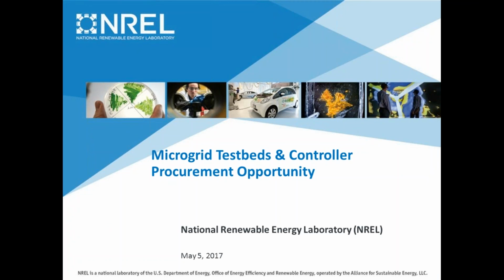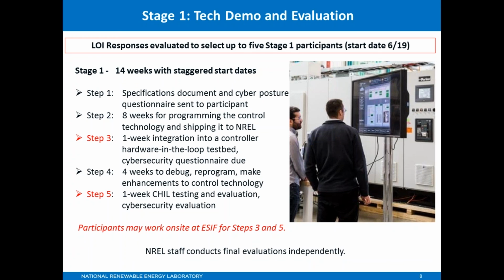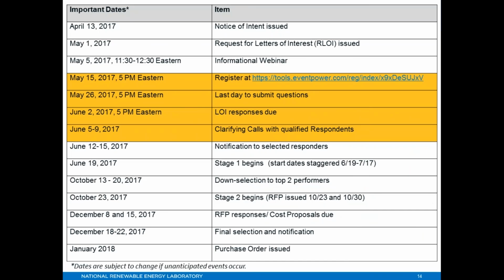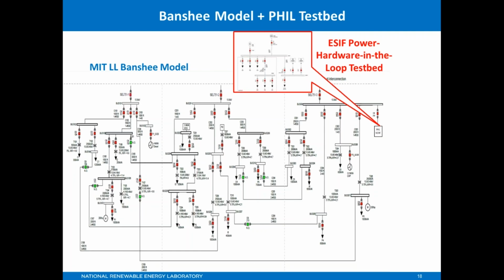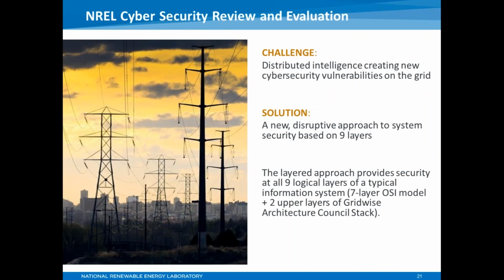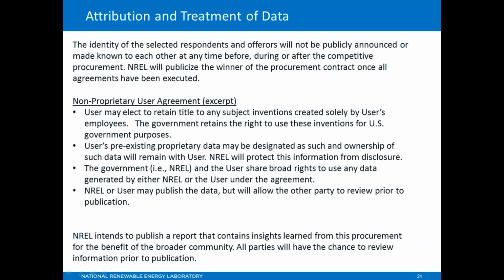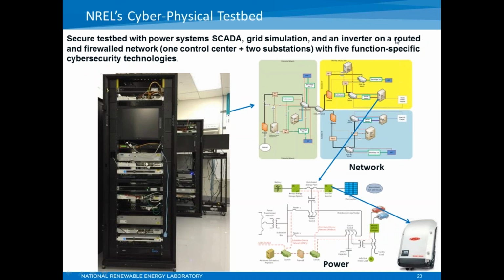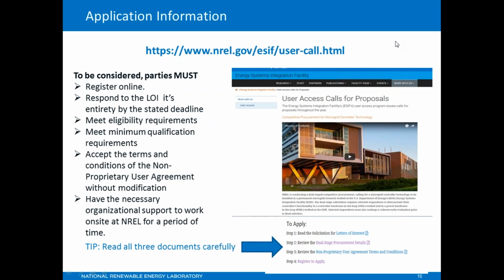Competitive Procurement for Microgrid Controller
This video was produced when the laboratory operated as the National Renewable Energy Laboratory (NREL). The laboratory is now the National Laboratory of the Rockies (NLR). Presented on May 5, 2017, this webinar discussed the recently issued Notice of Intent for a dual-staged competitive procurement. The unique opportunity calls for a microgrid controller technology to be installed in a permanent microgrid research testbed at the U.S. Department of Energy’s (DOE) Energy Systems Integration Facility (ESIF).